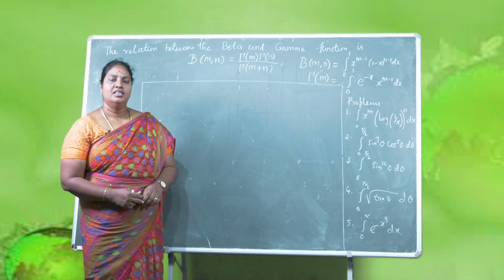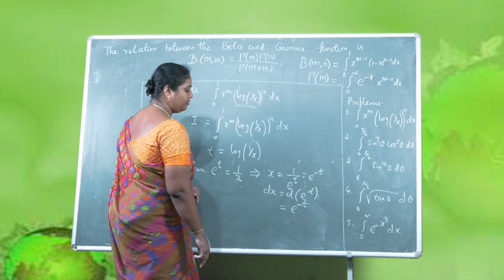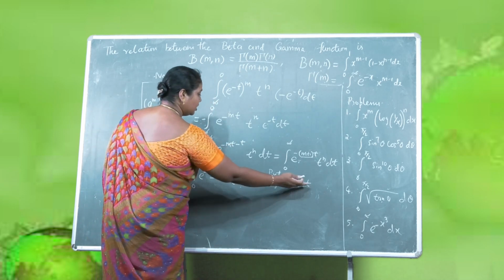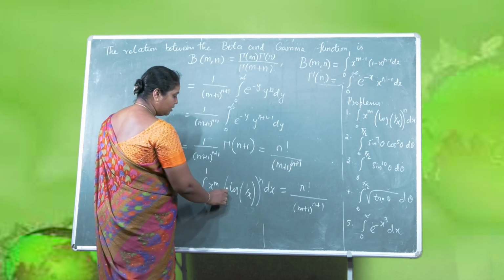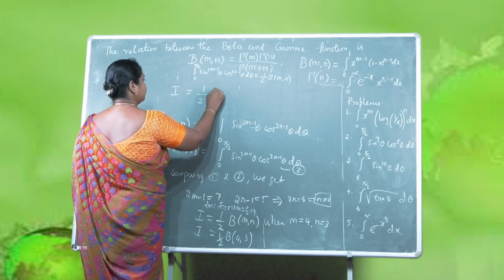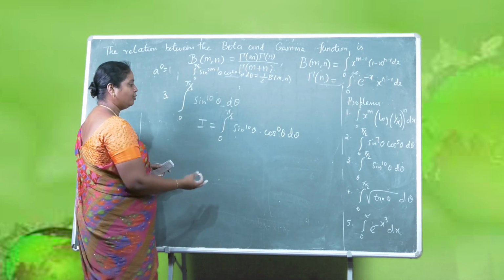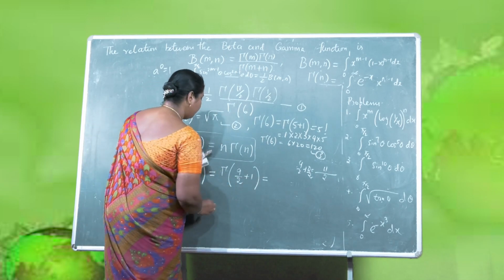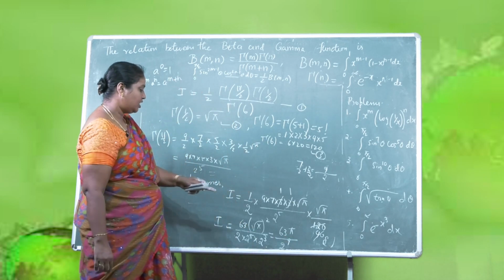BETA AND GAMA FUNCTION